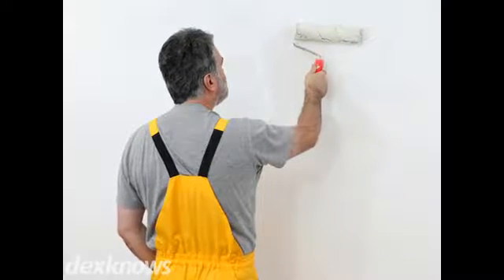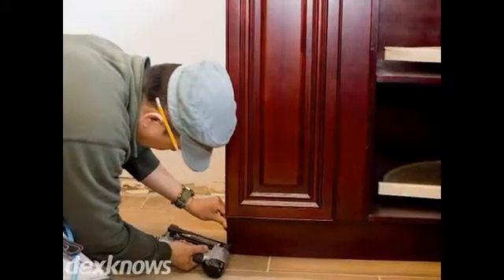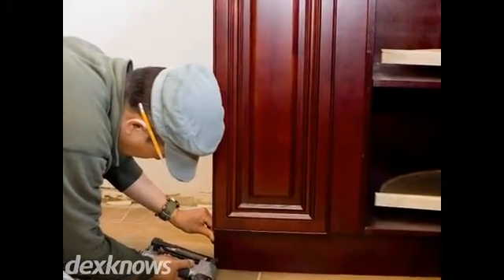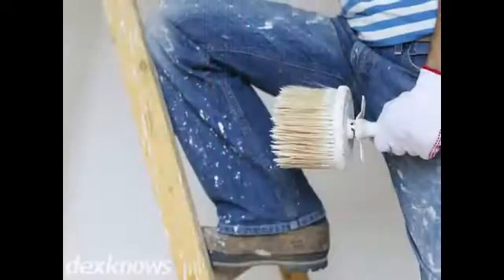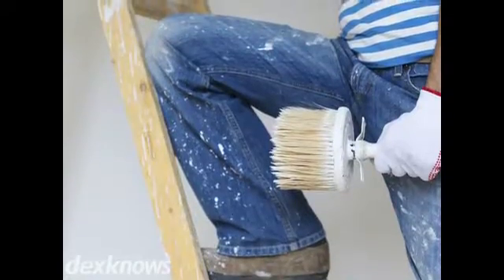JTS Painting & Handyman Richardson TX 75080-4915